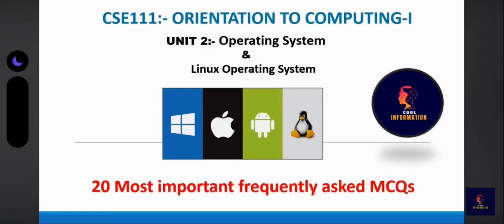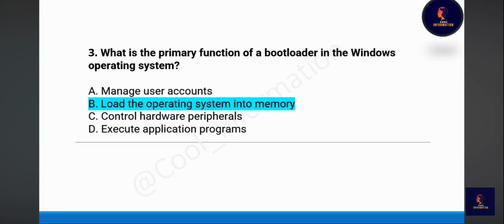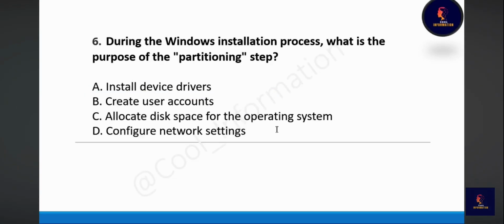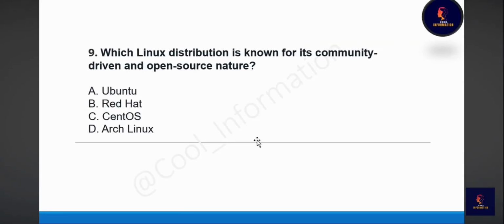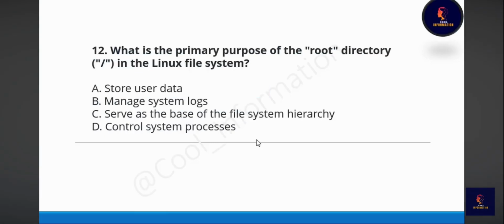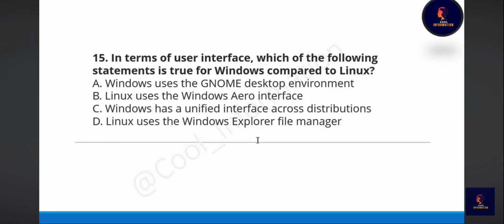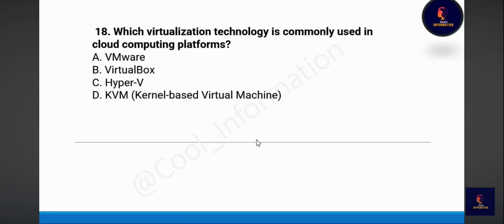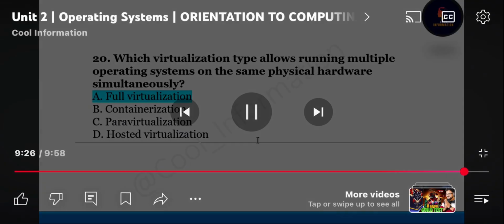CSE111 ORIENTATION TO COMPTING